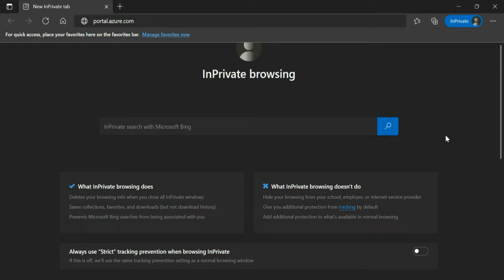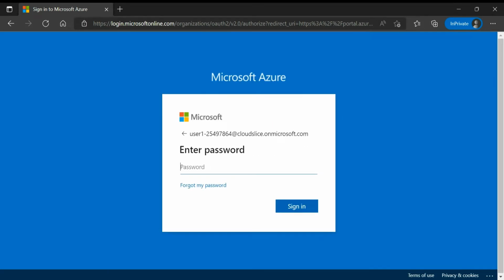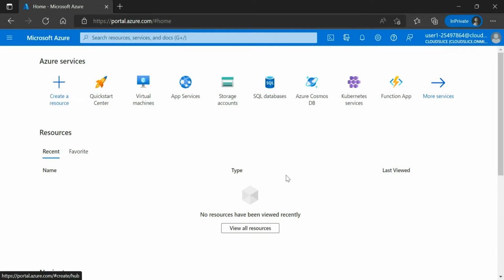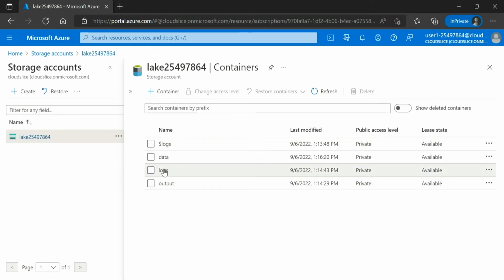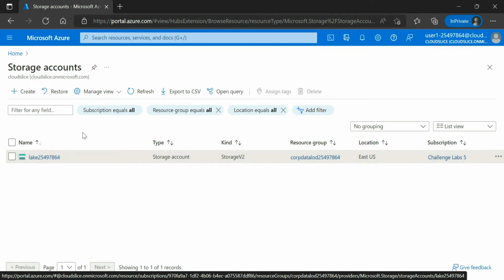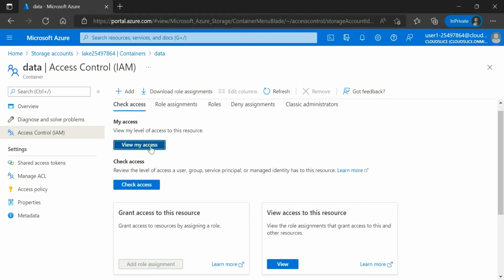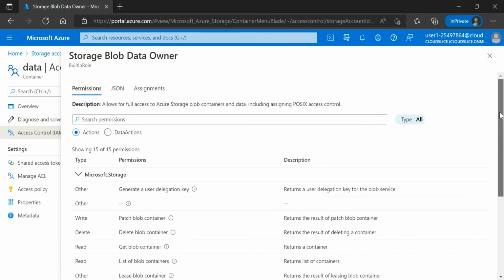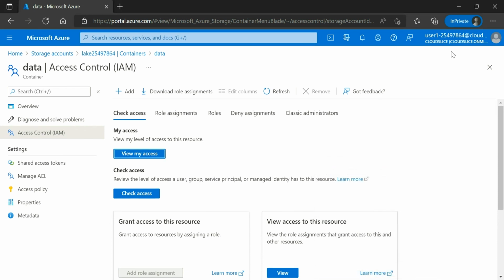4 | Azure tutorial | Design Role base access control to data lake storage account part 2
In this video I have explain how to design Role base access control to data lake storage account.